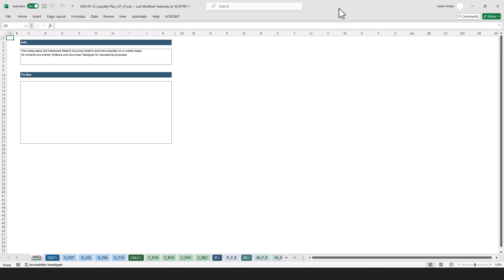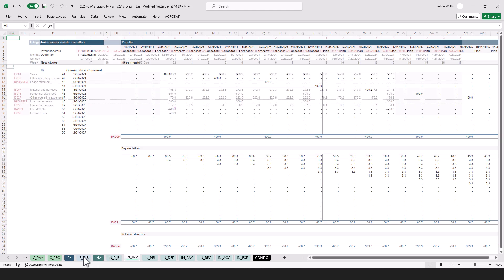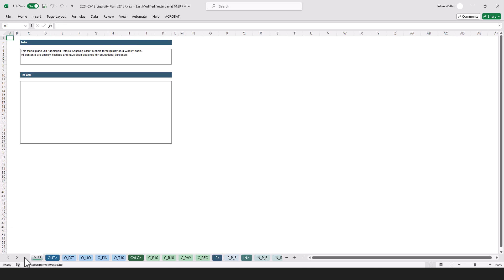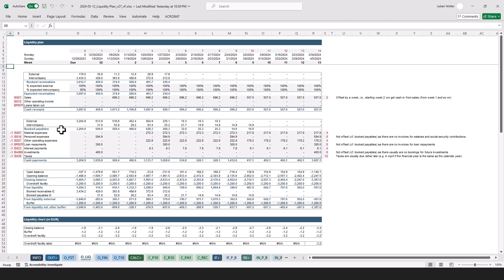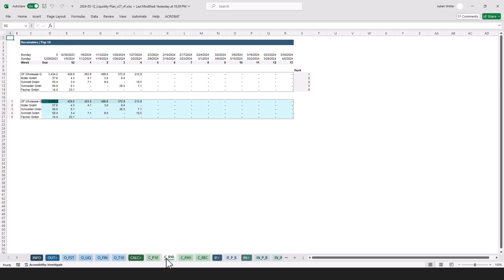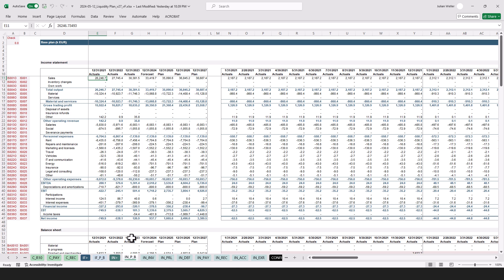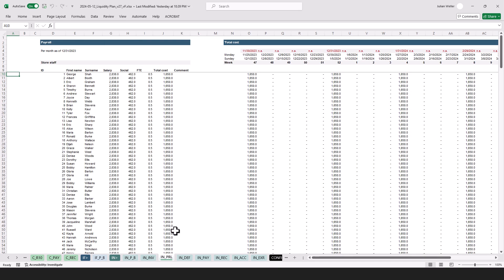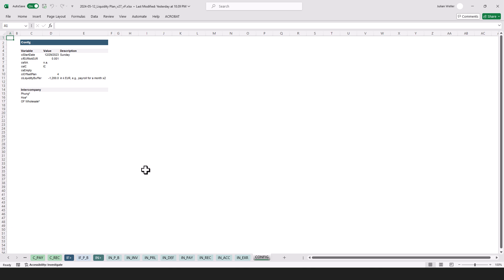Planning Short-term Liquidity | Excel | Part 2: Model Walkthrough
Cash is king and that's why we always want to be in the know about what's going on with short-term liquidity. Join me for a quick walkthrough of the Excel model used in the Aheadyx project case study.

0:00 High-level model walkthrough
1:34 Info sheet
1:55 Output sheets
2:48 Calculation sheets
3:42 Interface and input sheets
5:14 Config sheet